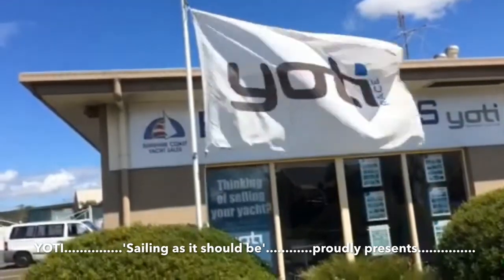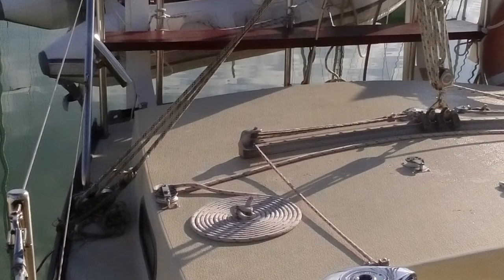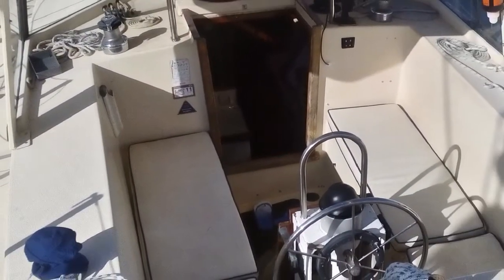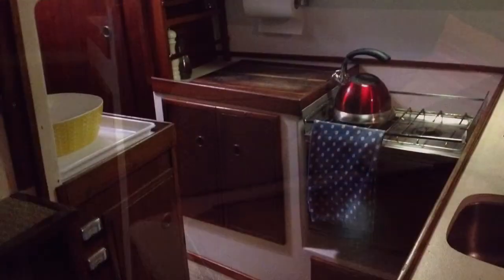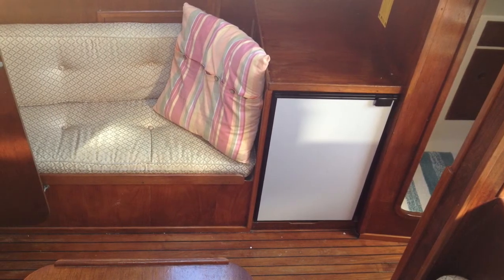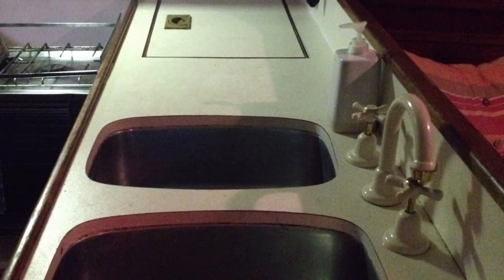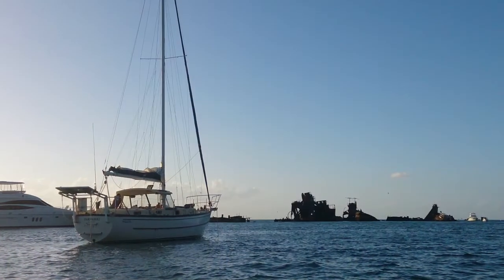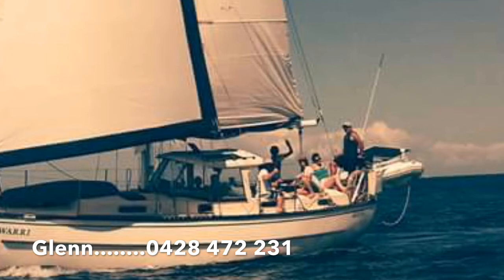Southcoast 36 'Tarwarri'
** NOW SOLD ** Southcoast 36 ‘Tarwarri’

Exclusively for sale with Yoti South East Queensland this very popular centre cockpit cruising yacht offers an exceptionally safe and deep cockpit with a huge aft cabin. Current owners have had many enjoyable cruises up and down the Queensland coast and are now ready to move on to other challenges. Tarwarri has been well set up for shorthanded cruising and maintained to a high standard. Everything is done and she's ready to go now, so if you have the desire to head north this would be an ideal yacht to do it in. Call today to book an inspection.